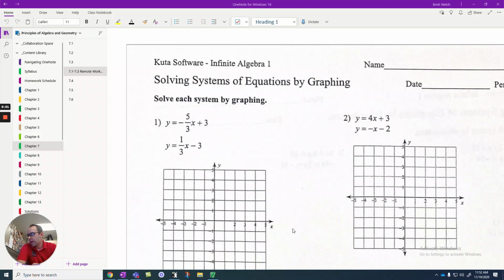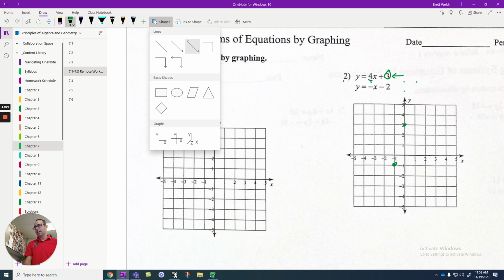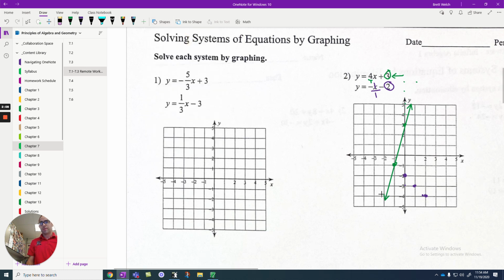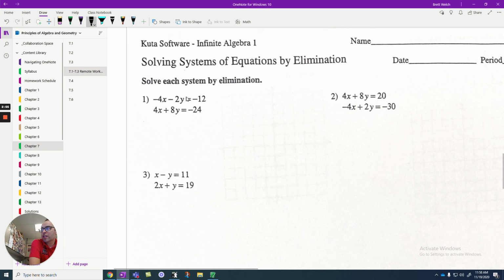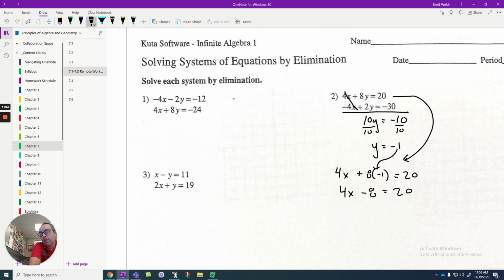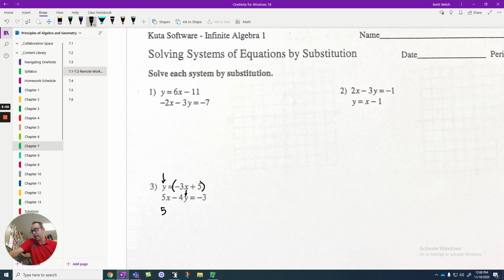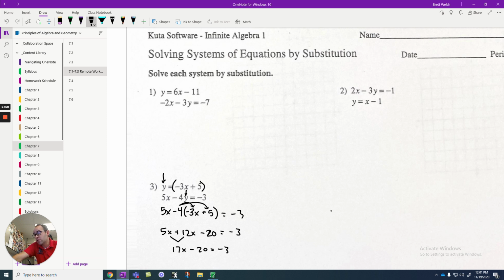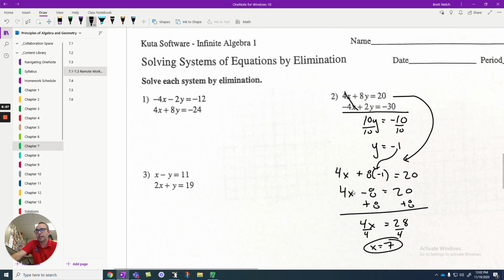7.1-7.3 Remote Worksheet